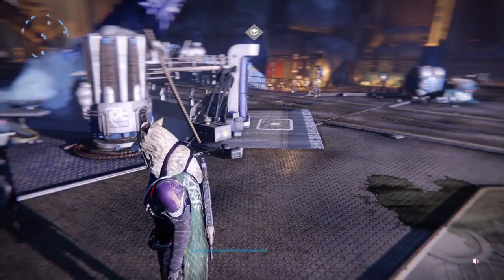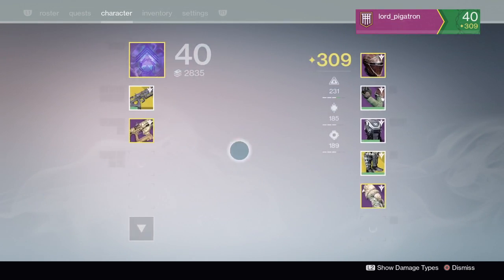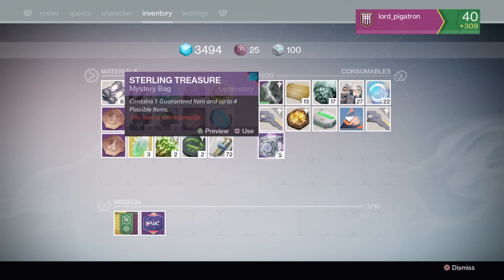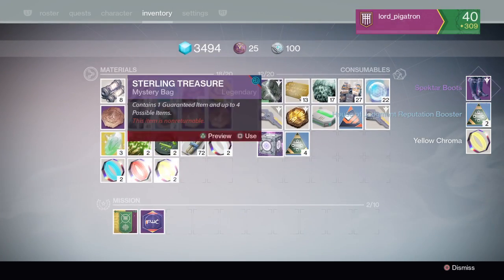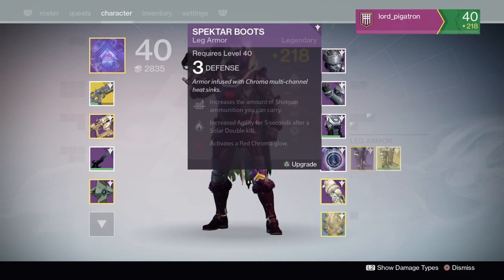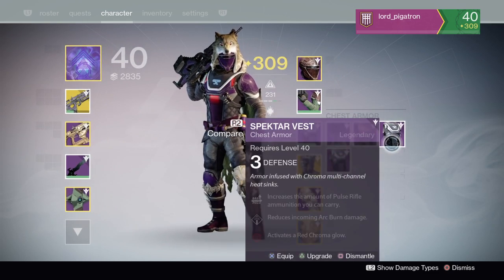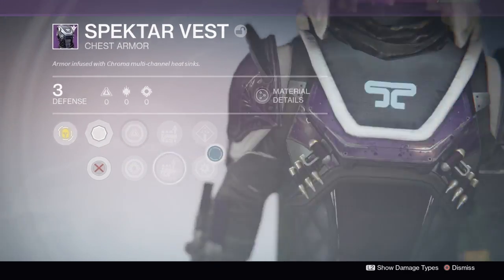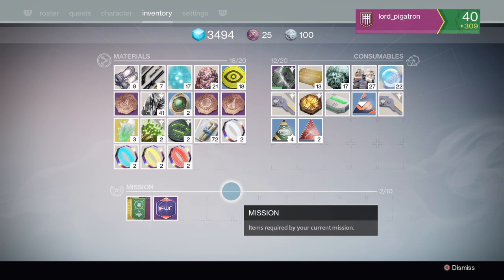Sterling treasure opening